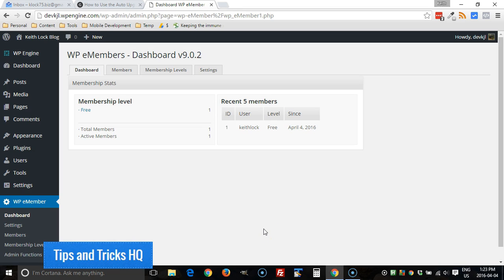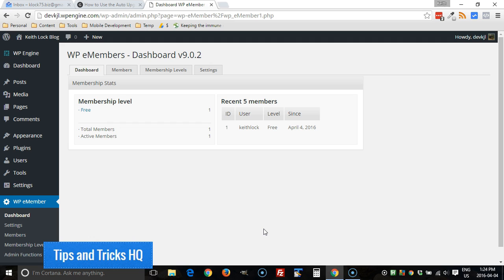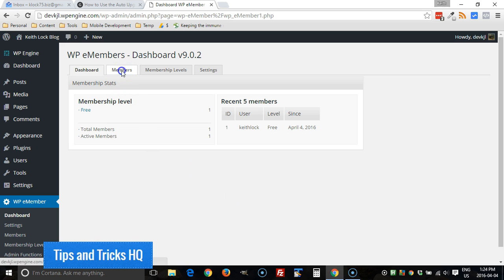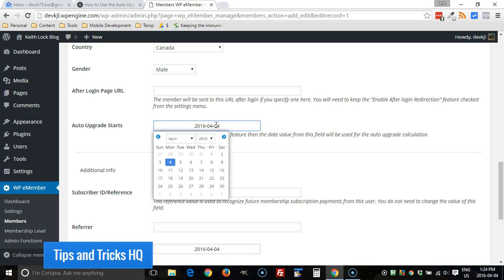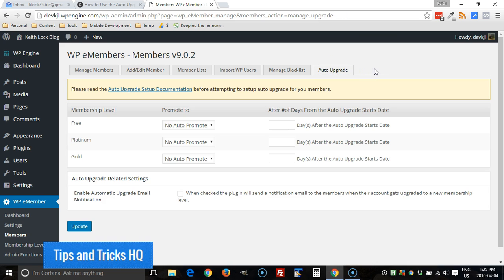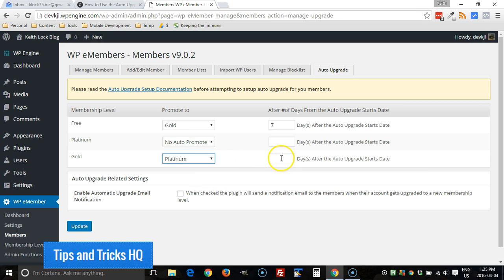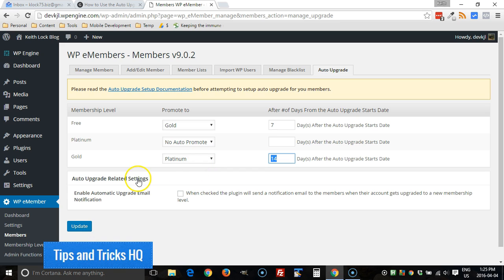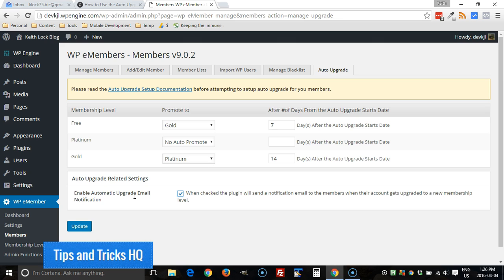How to configure auto upgrade in WP eMember plugin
This video shows how you can setup auto upgrade feature to upgrade members to various different membership access levels after a certain number of days.